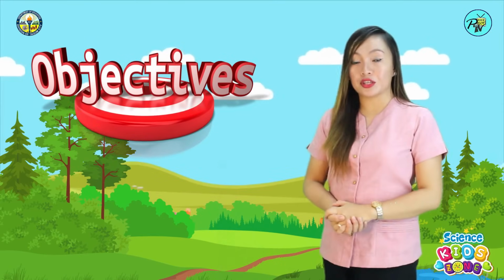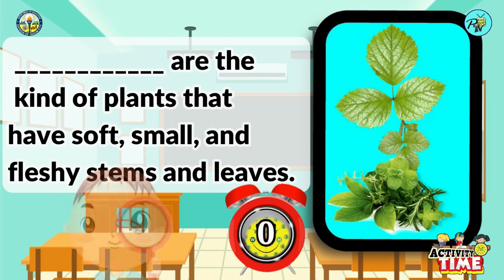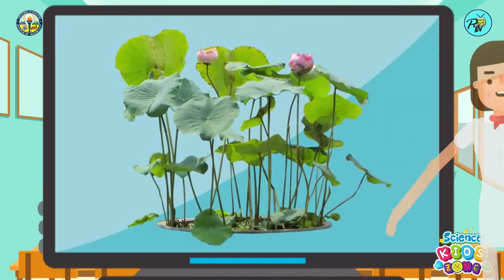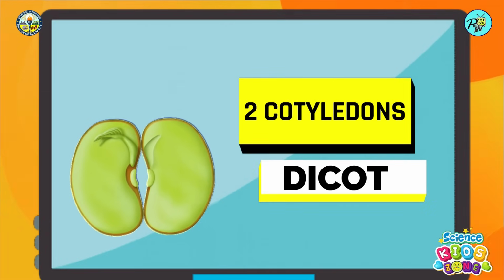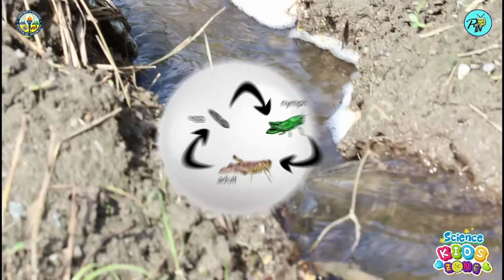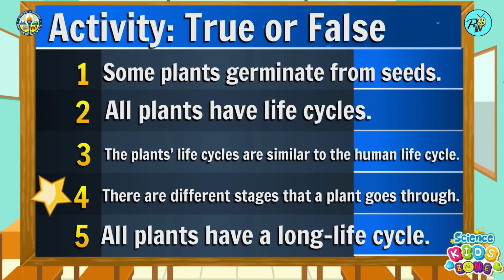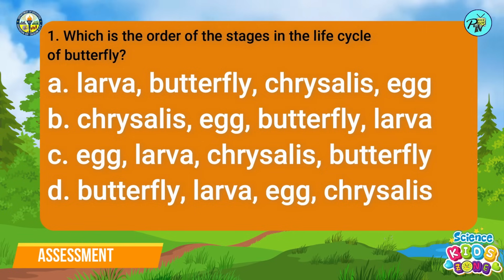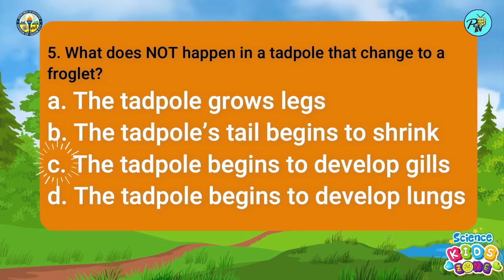SCIENCE 4 Q2 W4 EPISODE - Stages in the Life Cycle of Organisms